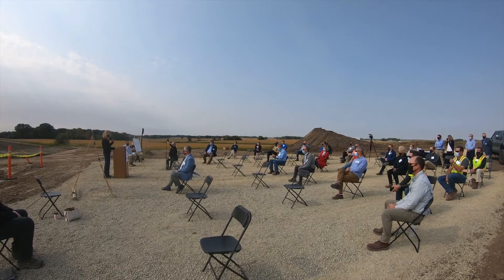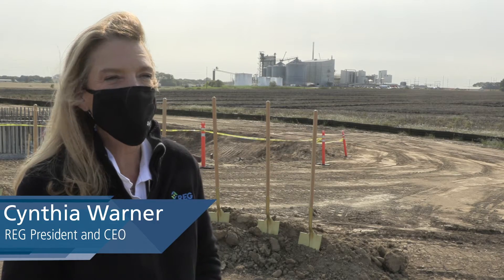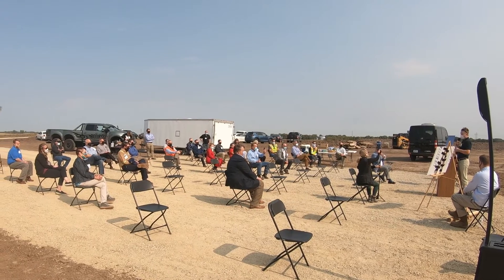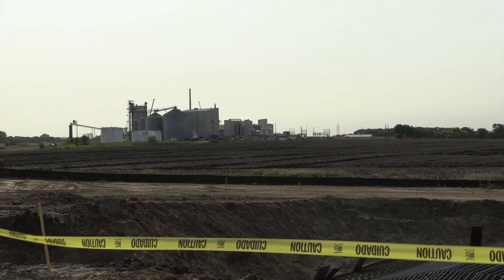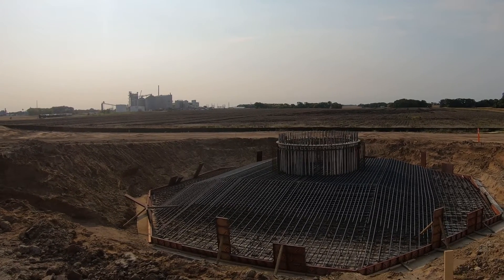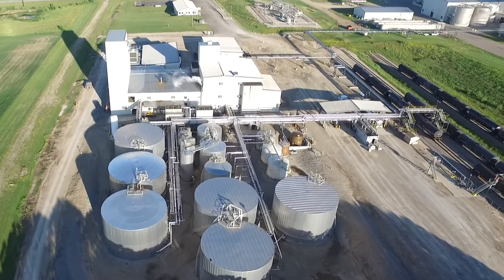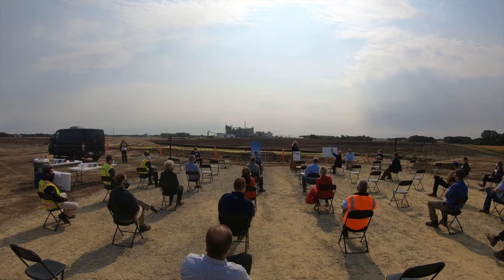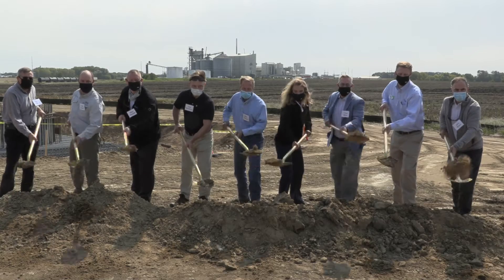Renewable Energy Group Breaks Ground on Wind Turbine in Albert Lea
Renewable Energy Group broke ground on Monday for a single wind turbine that will provide power to the company’s biorefinery in Albert Lea, Minnesota. This project will provide locally sourced, clean electrical power, lowering the carbon footprint of the biodiesel plant.

Local community members, elected officials and employees celebrated the project Monday marking a first-of-its kind project for the company.

The project, to be constructed and operated by Minnesota-based Juhl Energy, will save approximately 68,000 tons of carbon dioxide over the first 10 years, displacing predominantly fossil fuel-based electricity. This is the equivalent of greenhouse gas emissions from 168 million miles driven by an average passenger vehicle.